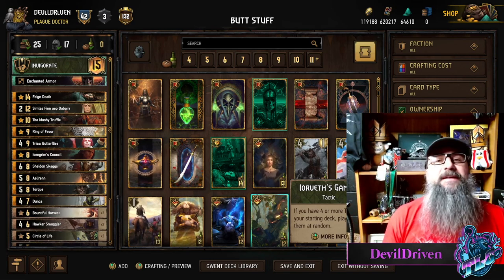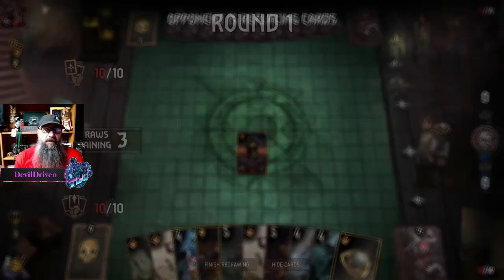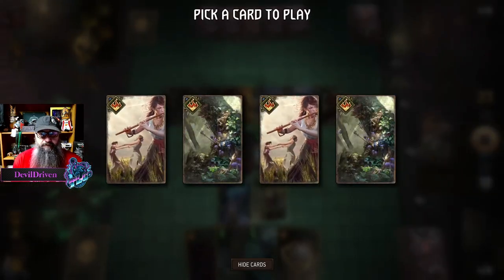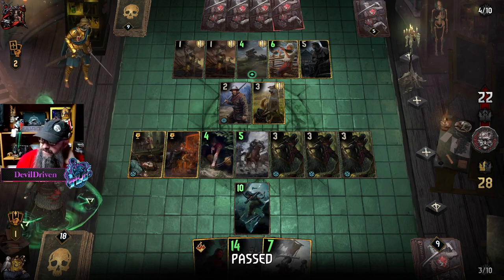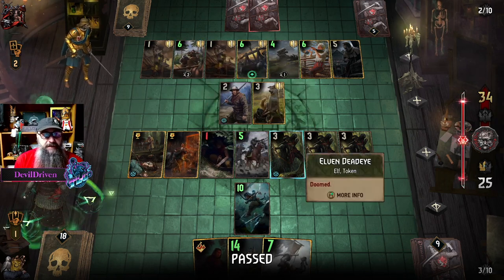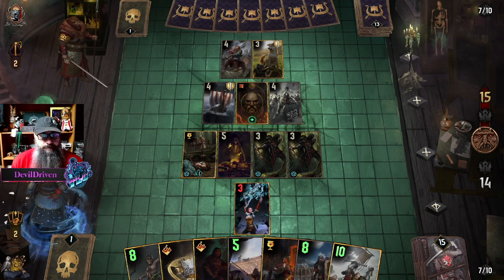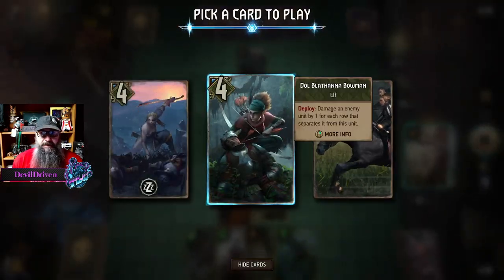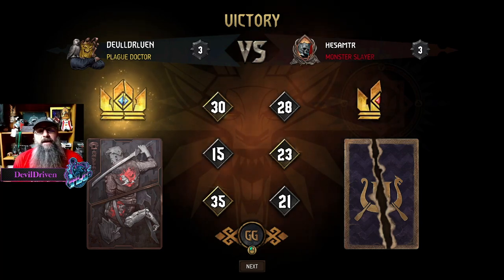GWENT | INVIGORATE | SCOIA'TAEL